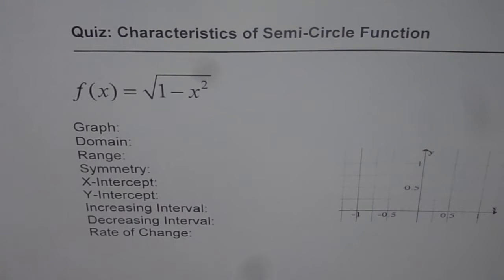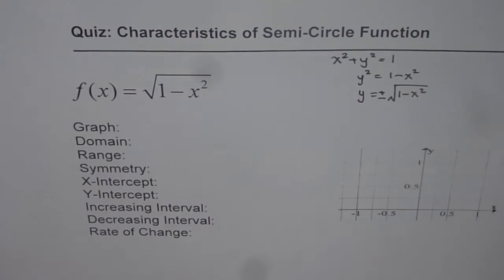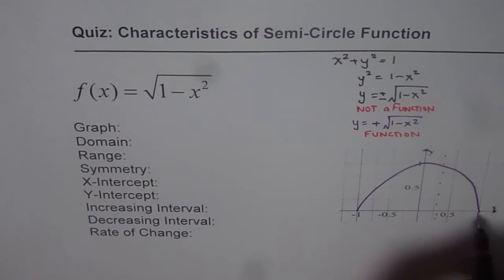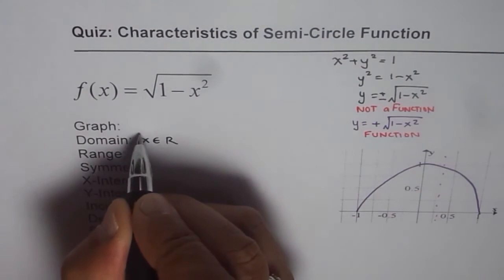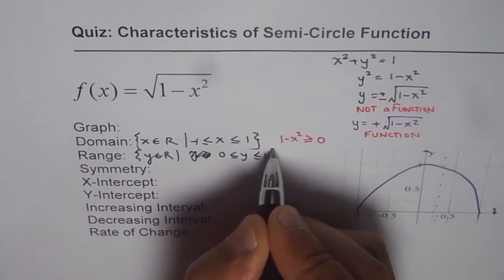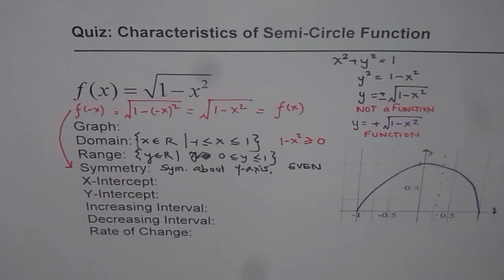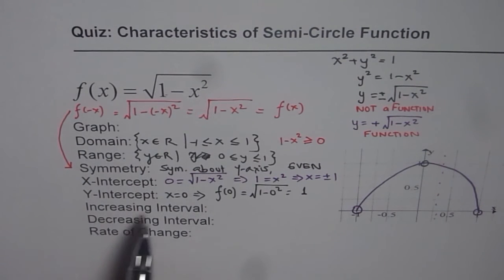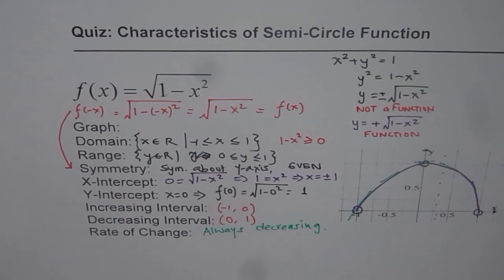Semi Circle Function Equation and Characteristics -GCSE-EDEXCEL-SAT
Related Questions::
Q1.   Determine the domain of the semi-circle function algebraically.
Q2.  Show that the semi-circle function is even.